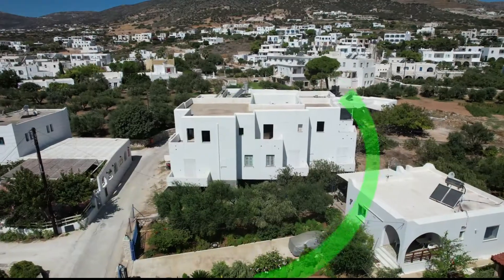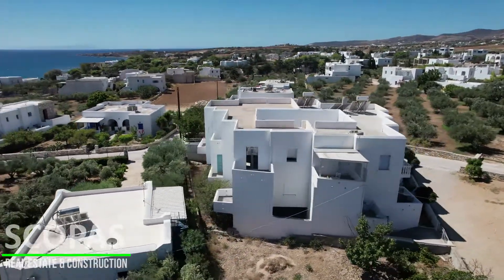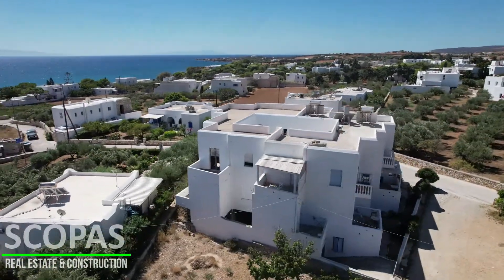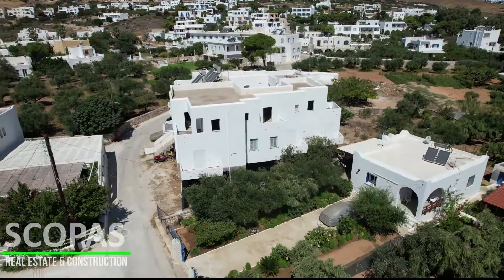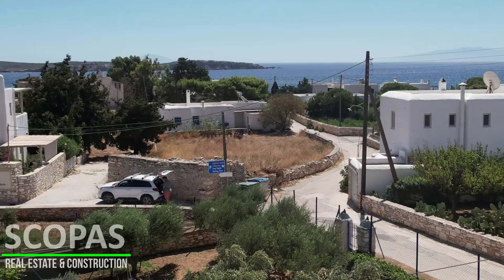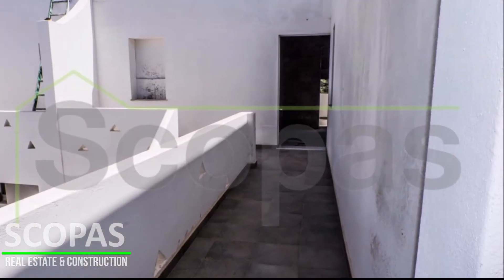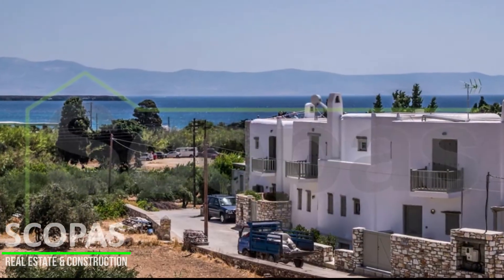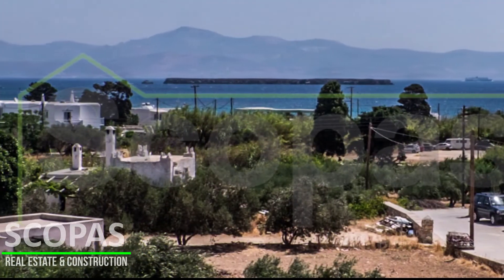Scopas: C239 Building 379m2 for sale in Dryos, Paros island, Greece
Scopas Real Estate & Constructions - Paros island, Greece.

Located in eastern Paros, within the settlement of Drios.
Unfinished construction of 379m2, on a plot of 250m2.
This building is comprised of 3 levels: a basement of 109m2, a ground floor of 147m2, and the 1st floor of 123m2.
Only the external plastering has been finished.
It includes an enclosed garage and storage area.
Eastern orientation overlooking the sea and the island of Naxos.
All networks are available for connection.
Access by paved road.
22 km from the port and the town of Parikia
12 km from the airport
200 meters from the sea

-- About Scopas real estate & constructions:

Scopas Real Estate in Paros and the Cyclades islands, has operated within the real estate business for the past 20+ years. The manager, Mr Manolis Akalestos, is a specialist in property evaluation, property development and construction management.

Buy / Sell Properties in Paros or Antiparos Islands, Sifnos, Naxos. Whether it is a holiday home, villas, apartments, studios, houses, land or as a short or long term investment.

- Address: Paros Paroikia \ Naxos Paralia Chora \ Antiparos Main market street